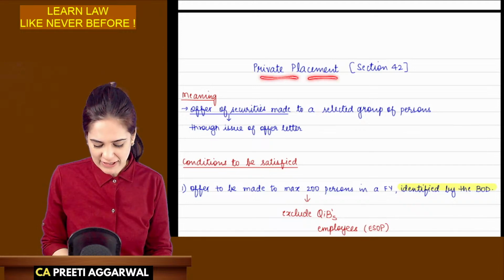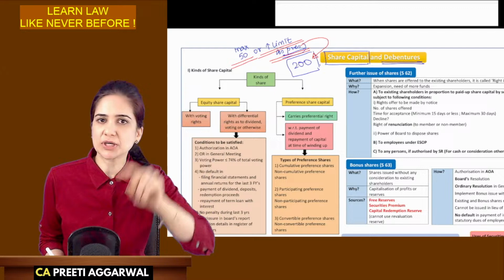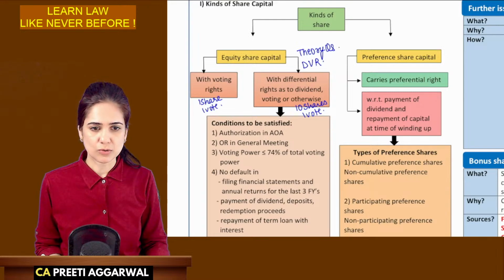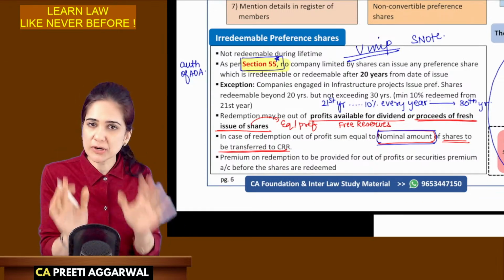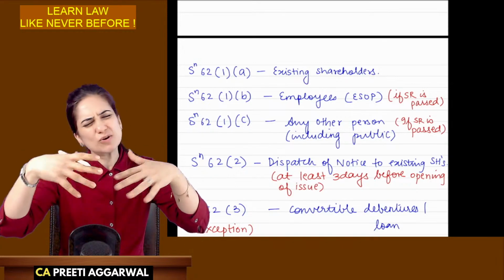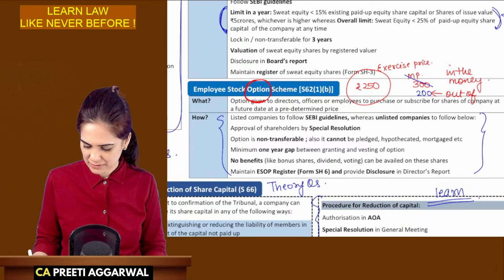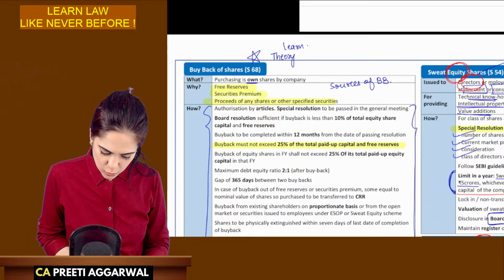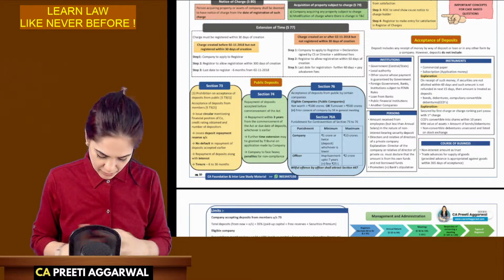Lecture 3- CA Inter LAW Revision Marathon | In English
Zara Hatke Revision Marathon for CA Inter Law

Let's revise Share capital - CA Inter Corporate law